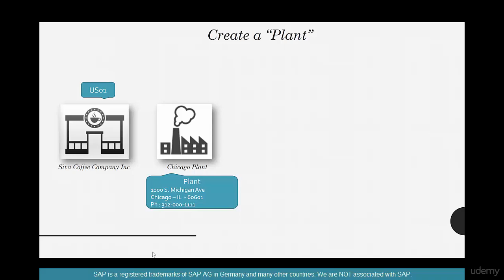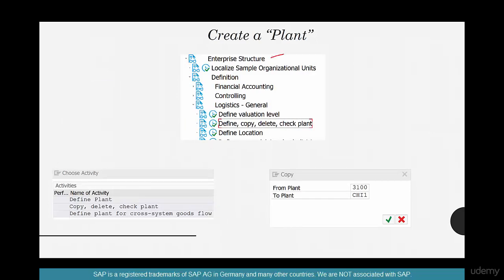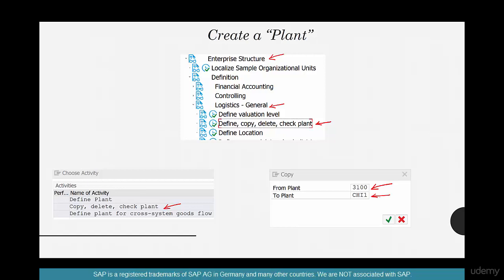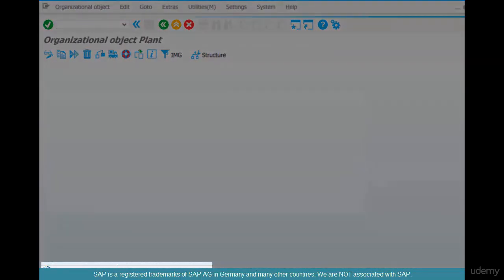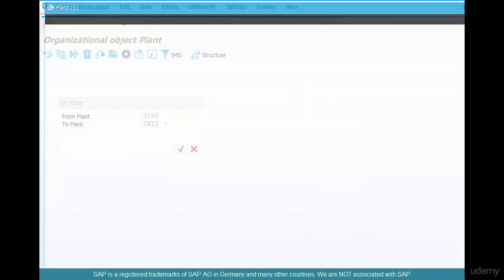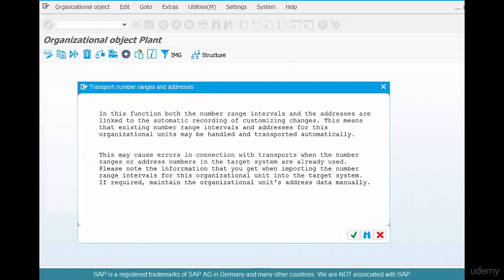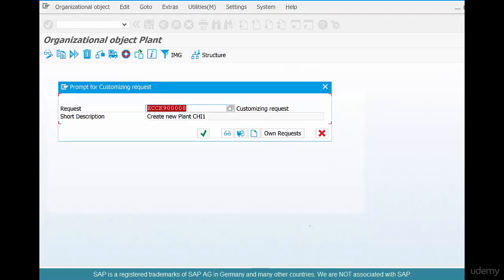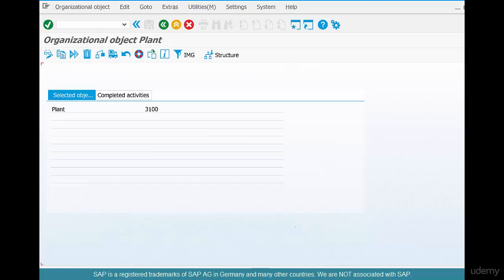26.What is Plant in SAP MM